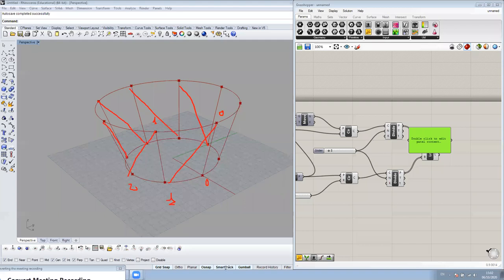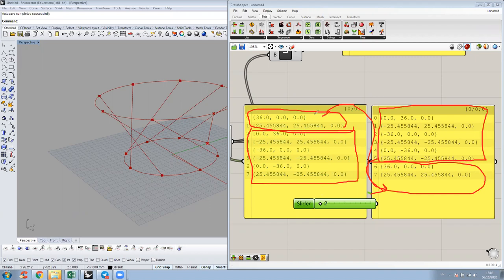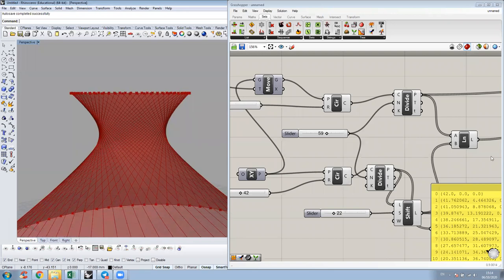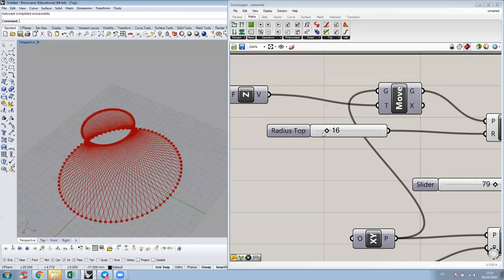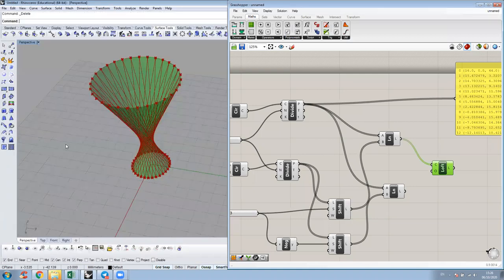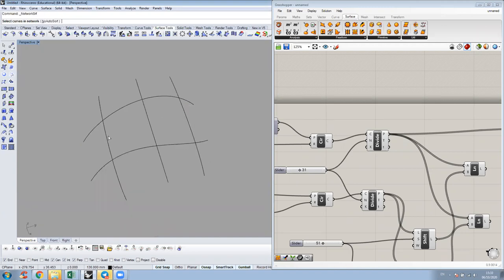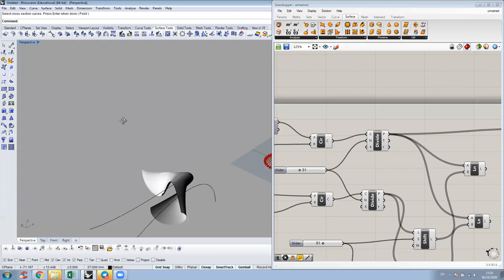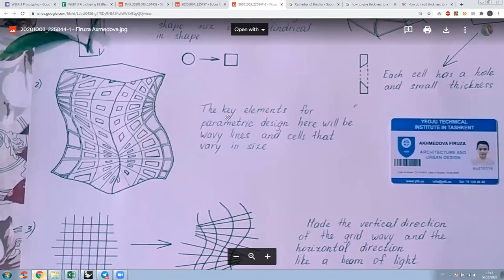Rhino - Grasshopper dasturi - Oddiy shakl yasash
Rhino dasturida ishlashni o'rganish, zargarlar uchun kerakli dastur

Rhino dasturi yordamida, zargarlik ishlari bilan bir qatarda parametric arxitektura shakllarini yasashda ham keng foydalaniladi. Uning o'ziga hosligi shundaki, u eslab qolinadigan ketma ket ko'dlar yordamida yasaladi. Instrumentlar jamlanmasi ham keng shakllantirilgan.

Grasshopper dasturi aynan ko'dlar ketma ketligi yordamida, parametrik arxitektura va turli murakkab shakllarni bir vaqtni o'zida istalgan shaklga keltirish imkoniyatlarini taqdim etadi.